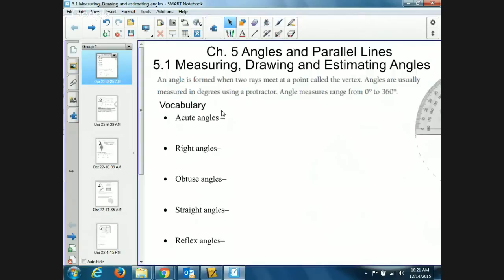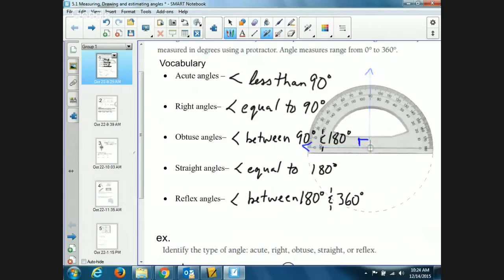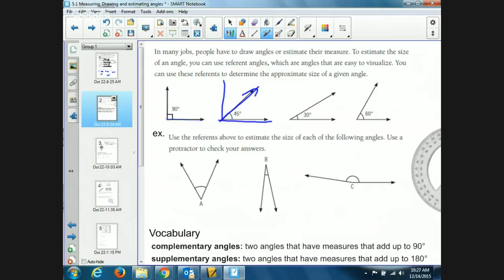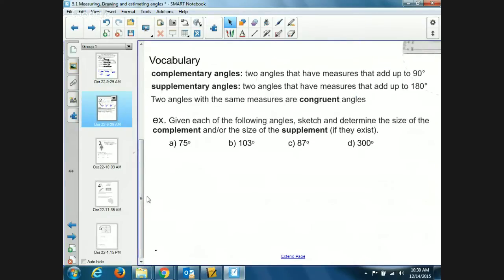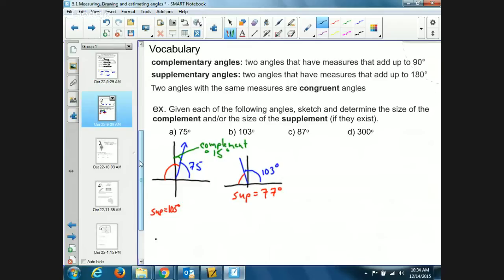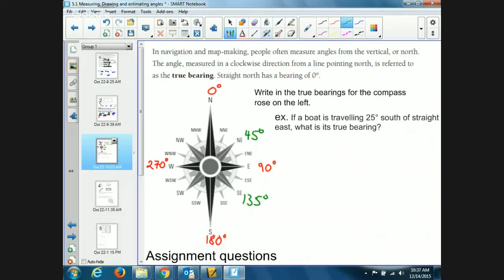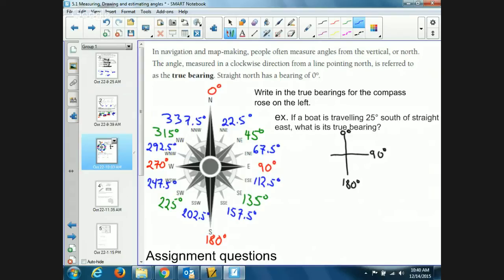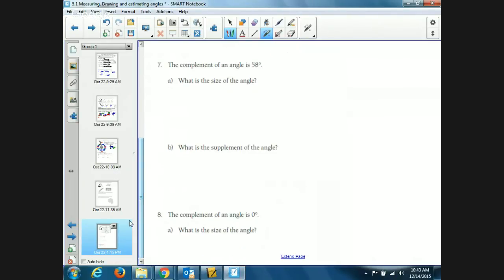5.1 Measuring, Drawing and Estimating angles